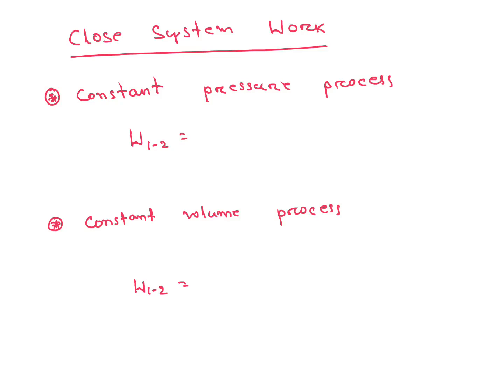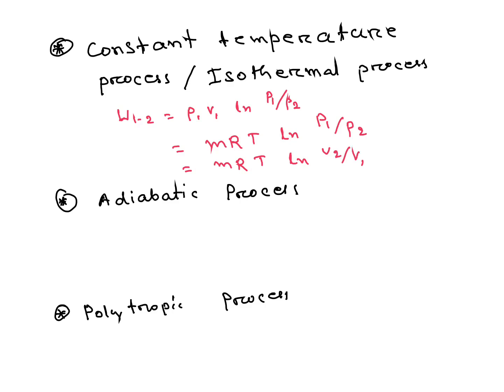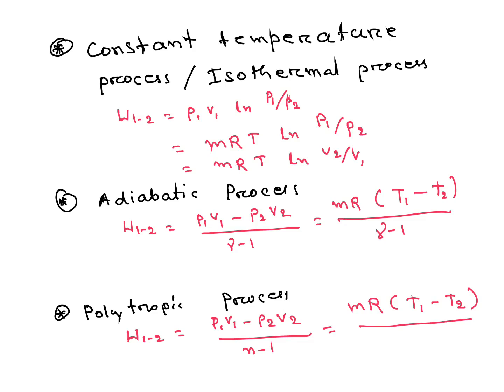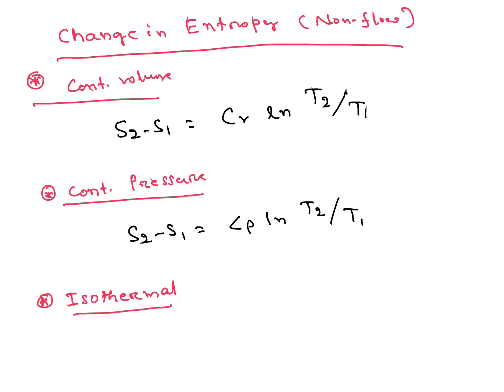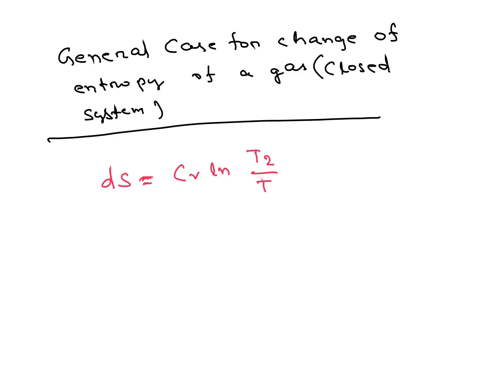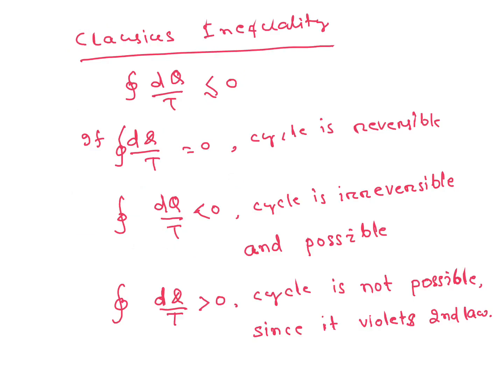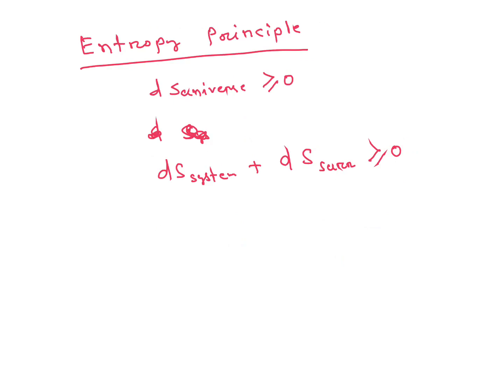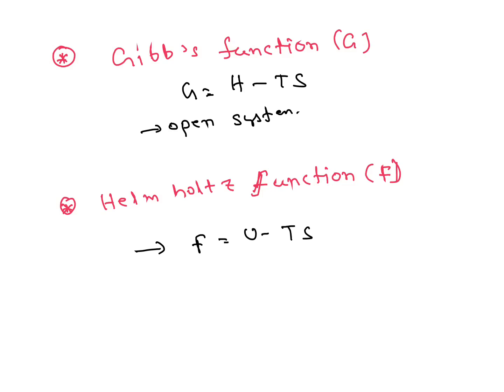QUICK REVIEW THERMODYNAMICS 06